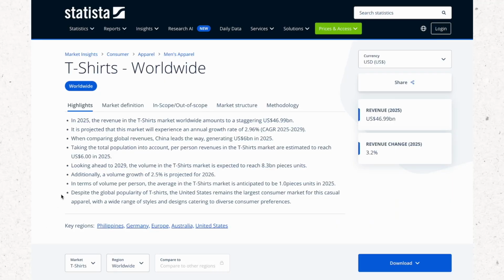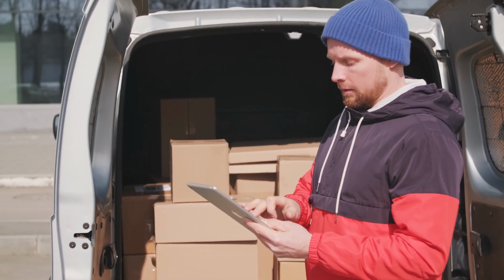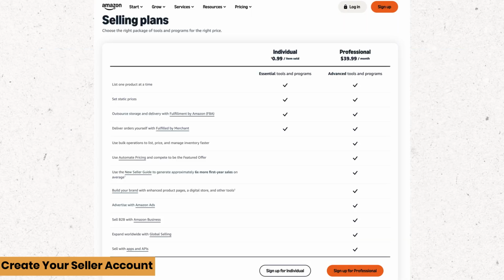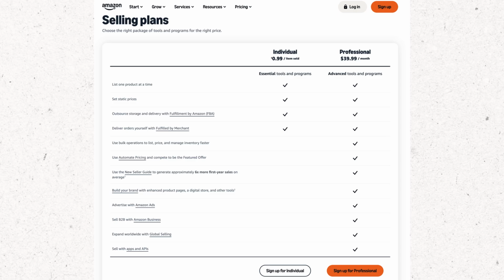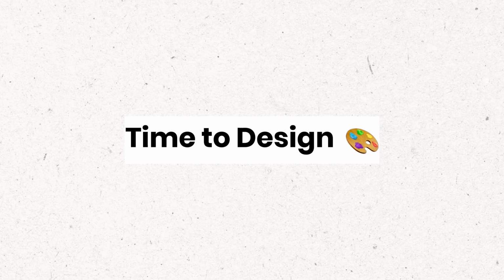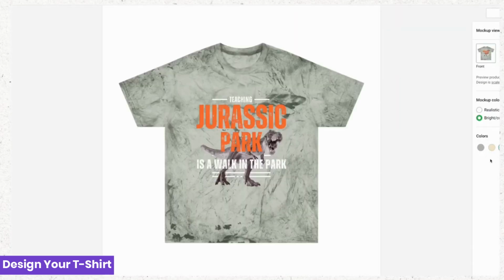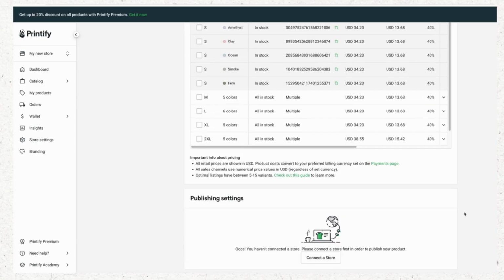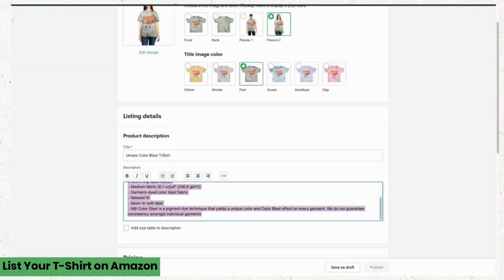No Skills Needed! 🎉 | How to Make Money with Amazon (No Inventory) Full Beginner Guide 2025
In this video, I’ll walk you through using **Printify** to create and sell your custom products on **Amazon**, even if you’re a beginner. You’ll learn how to connect your Printify account to Amazon, how fulfillment works, and how to make your first listing!

🌟 Please note: Results vary based on effort, strategy, and market demand.

This video complies with YouTube’s Community Guidelines and FTC disclosure requirements. I do not promote or endorse get-rich-quick schemes. Always do your own research before starting any business venture.